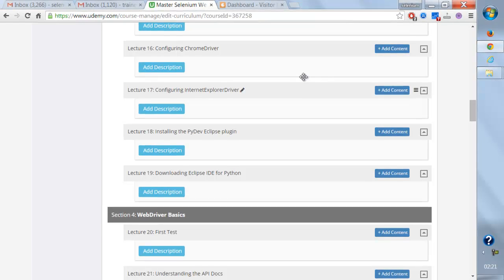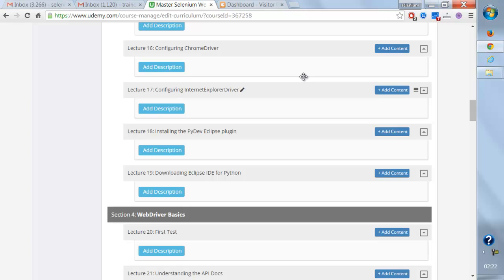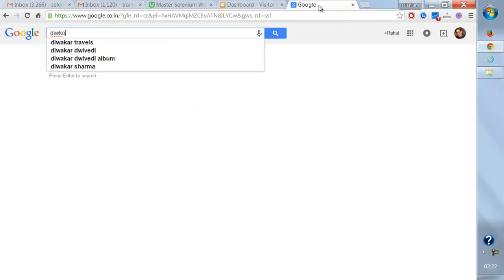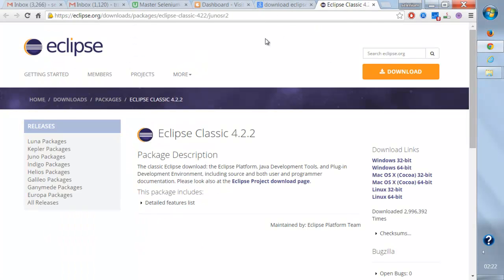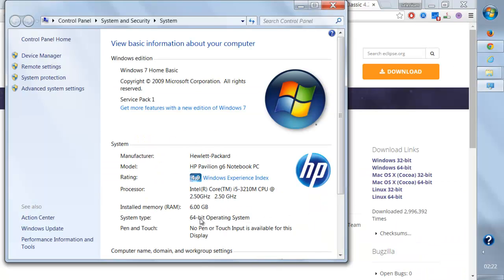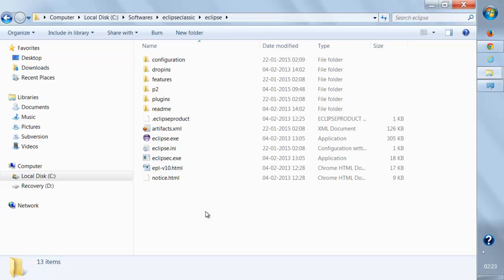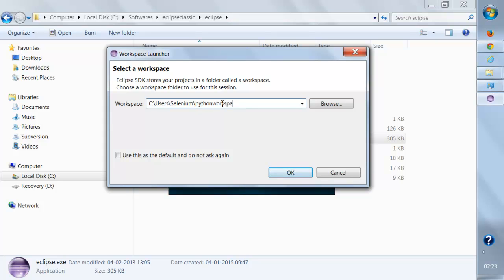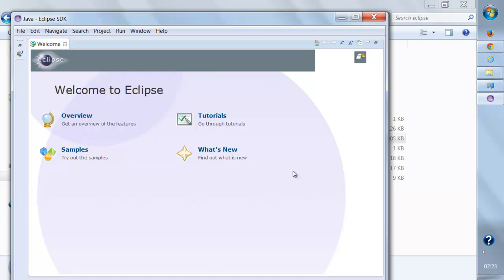Selenium Python Tutorial - Installing eclipse on windows